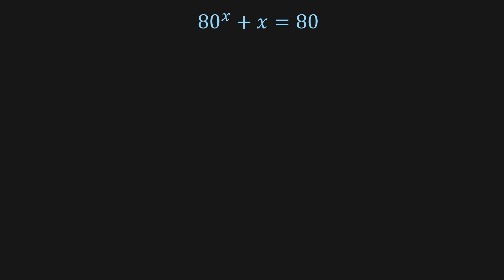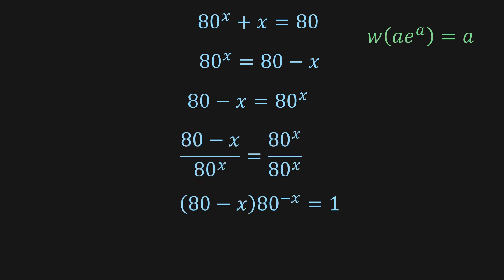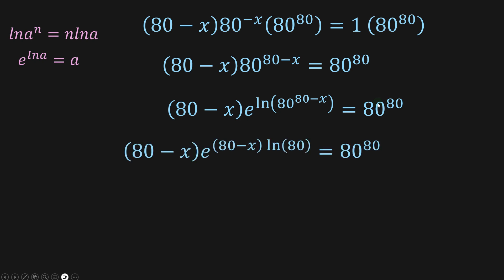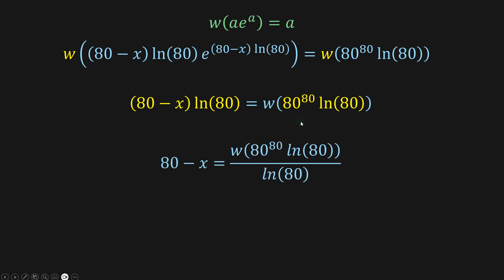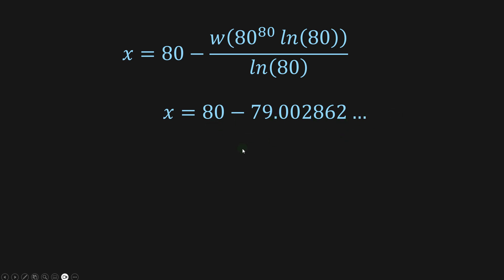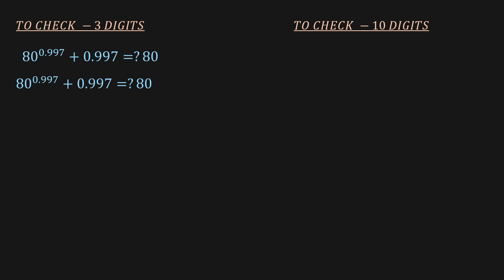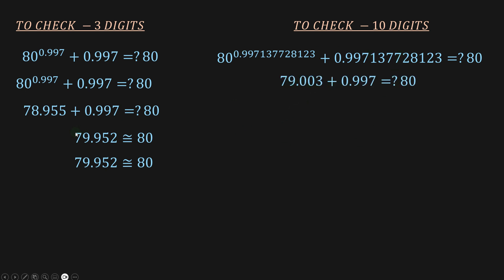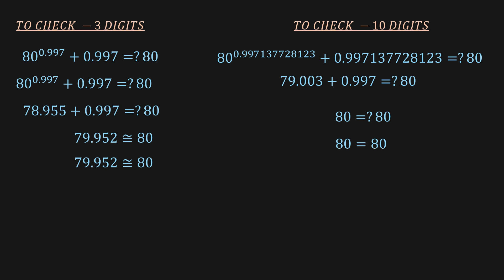A Nice Math olympiad problem Using Lambert Funtion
PLEASE HELP ME REACH 1K SUBSCRIBERS SO I CAN PAY MY RENT. THINGS HAVE BEEN REALLY HARD SINCE I LOST MY JOB. PLEASE HELP ME. GOD BLESS YOU ALL!

Algebra:

Equations
Inequalities
Polynomials
Functions

Geometry:

Euclidean Geometry
Coordinate Geometry
Trigonometry
Geometric Transformations
Solid Geometry
Geometric Proofs

Calculus:

Limits
Derivatives
Integrals
Differential Equations
Multivariable Calculus

Statistics and Probability:

Descriptive Statistics
Inferential Statistics
Probability Theory
Random Variables
Probability Distributions
Hypothesis Testing

Linear Algebra:

Vectors
Matrices
Determinants
Eigenvalues and Eigenvectors
Vector Spaces
Linear Transformations

Number Theory:

Divisibility
Prime Numbers
Modular Arithmetic
Diophantine Equations
Cryptography

Discrete Mathematics:

Combinatorics
Graph Theory
Logic
Set Theory
Algorithms
Boolean Algebra
Topology:

Mathematical Logic:

Propositional Logic
Predicate Logic
Model Theory
Proof Theory
Set Theory
Computability Theory

Abstract Algebra:

Groups
Rings
Fields
Modules
Galois Theory
Homomorphisms

Applied Mathematics:

Numerical Analysis
Optimization
Differential Equations
Mathematical Modeling
Control Theory
Game Theory

Recreational Mathematics:

Puzzles
Magic Squares
Mathematical Games
Mathematical Paradoxes
Mathematical Art
Fractals

SAT Math
ACT Math
GRE Math
GMAT Math
Math Olympiad